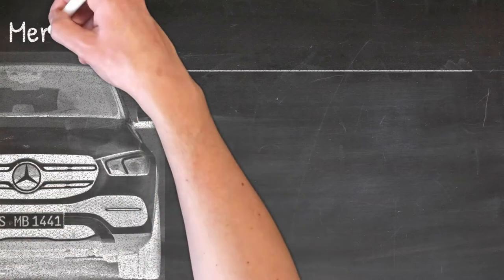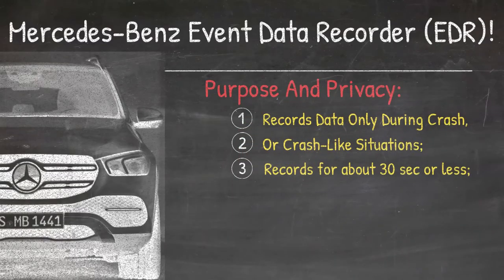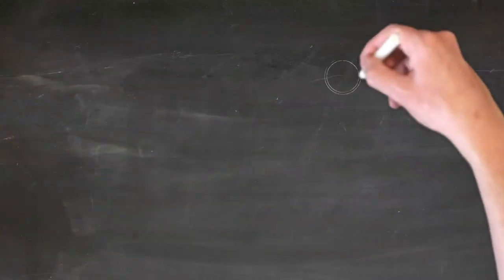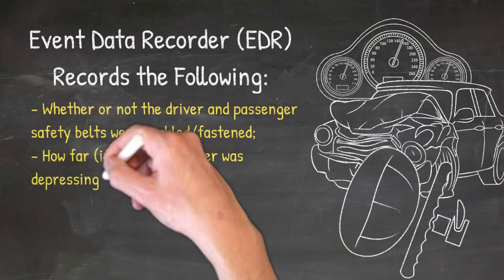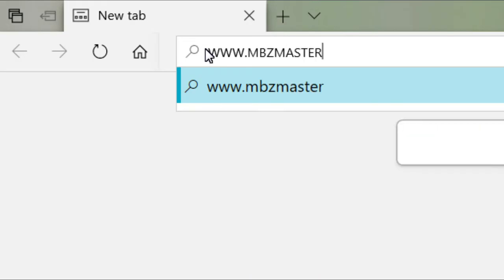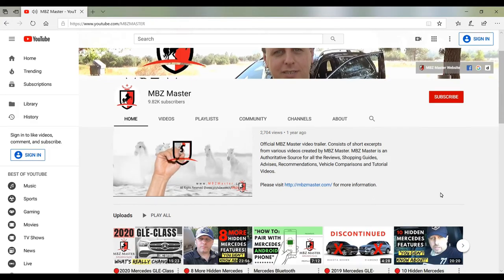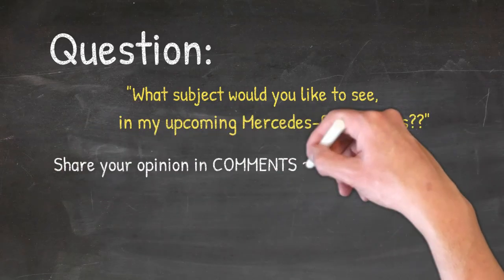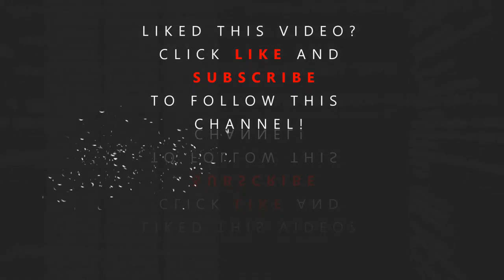Mercedes-Benz 🔴 Event Data Recorder | The Dreaded Black Box!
Do you know if your Mercedes is equipped with the Black Box? Recording stuff? Well, the answer is YES and NO! To debunk the rumors of the theory that Big Brother is watching you all the time inside your car, I decided to make this short video about the dreaded Mercedes-Benz Event Data Recorder!

Historically, Mercedes-Benz always has been at the forefront of the research and development of the various active and passive safety systems. Mercedes has a record of over 70 years of crashing cars based on different situations, different sizes, different weights and angles. And I'm talking about whole lotta destroyed Mercedeses! Mercedes-Benz safety features are legendary, but the question still remains: What actually happens during the actual crash?

Watch video above as I've shown a real life example of the one particular car accident between Lisa, Scott and Doug. And how Lisa used the Event Data Recorder from her Mercedes to her advantage! Then I also explained how the Event Data Recorder actually records data, and how private the privacy is!

If you still have any questions after watching, please ask in the comments below.
We used some footage under an "editorial purpose permission" from Daimler Global Media.